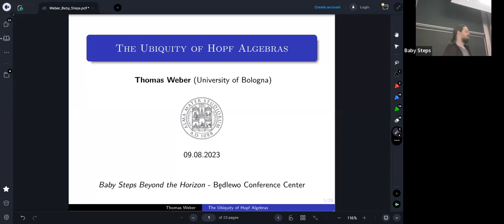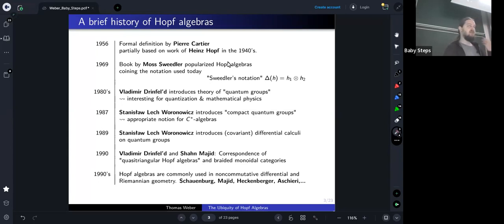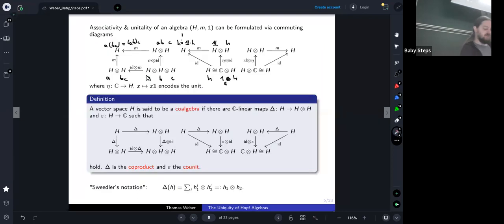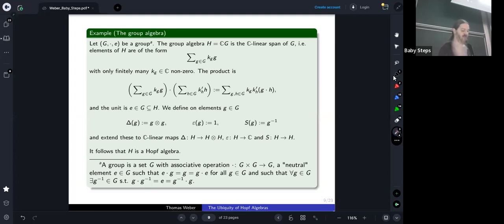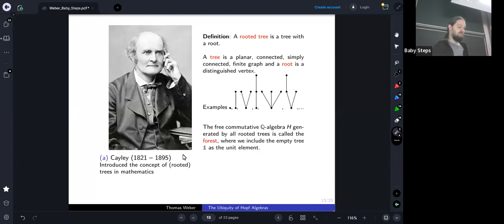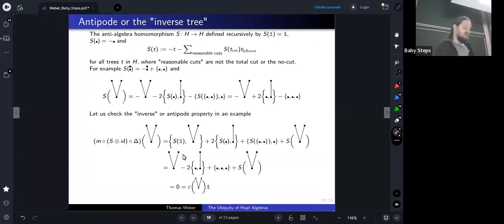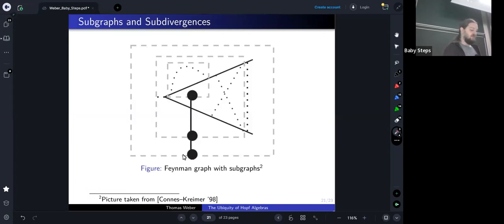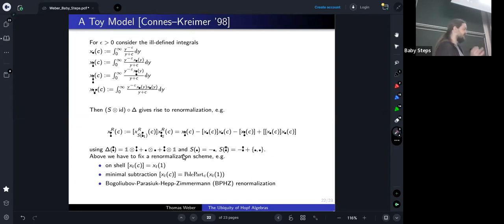The Ubiquity of Hopf Algebras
Thomas Weber (University of Bologna, Italy)